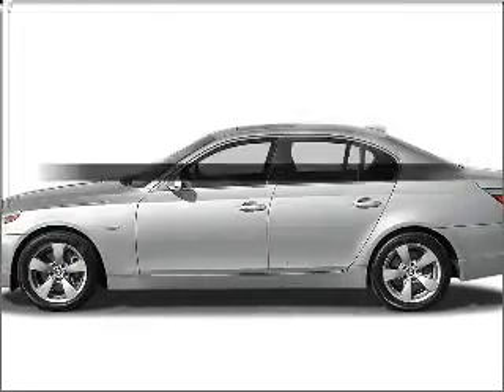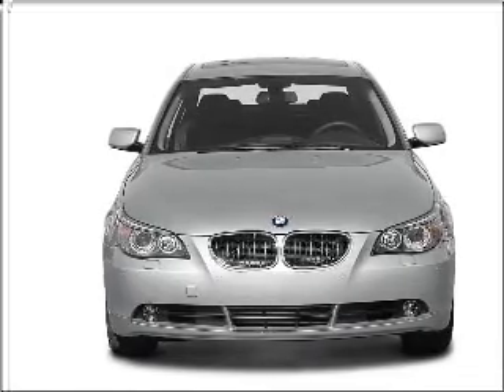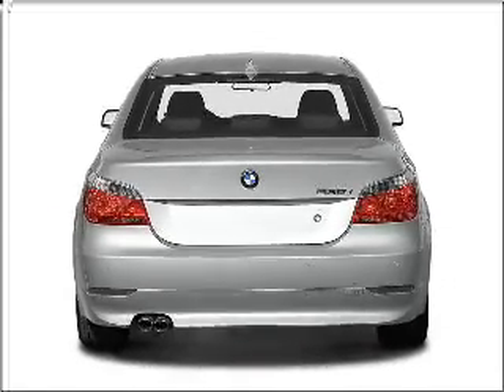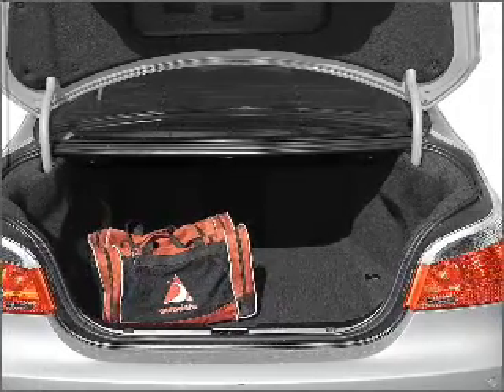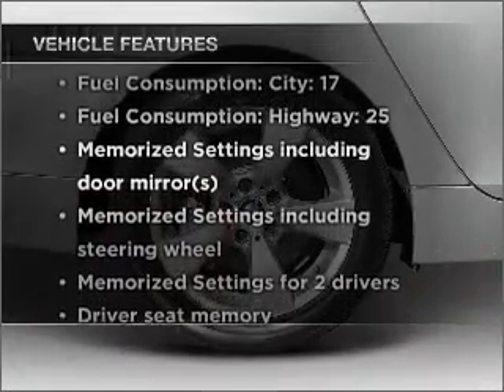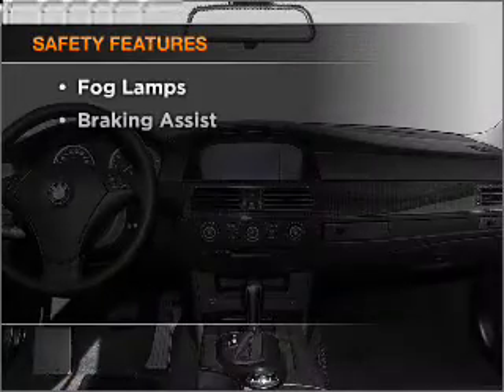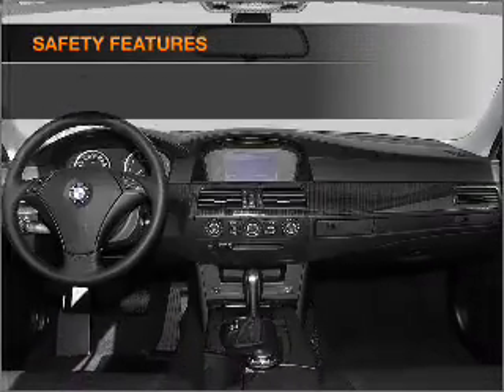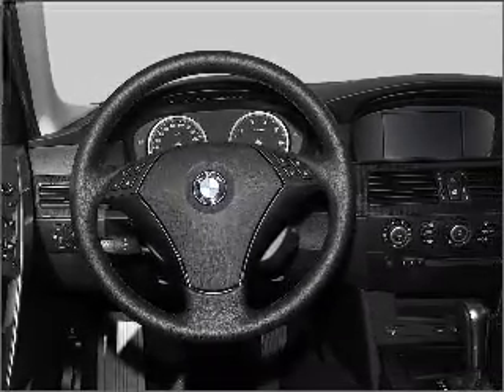2005 BMW 5 Series - Nanuet NY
Year: 2005
Make: BMW
Model: 5 Series
Trim: 545i
Engine: 4.4 liter 8 cylinder 32 valve
Transmission: NOT SPECIFIED
Color: Blue
Mileage: 66278
Address:
421 East Rte 59